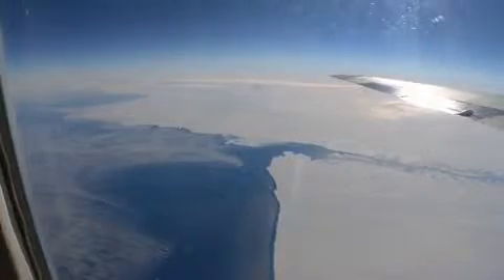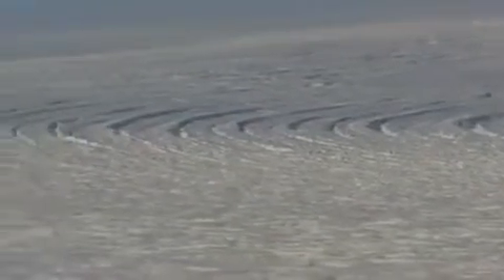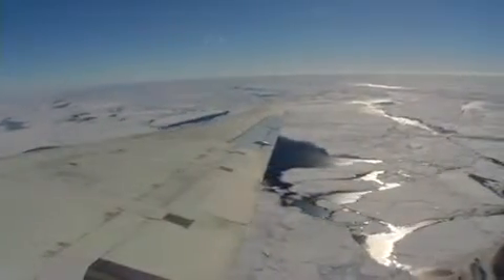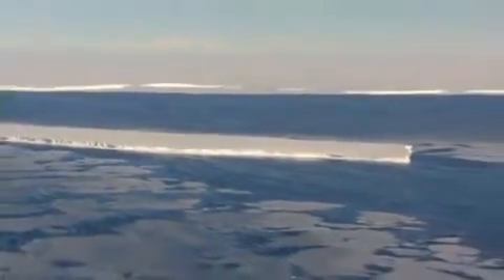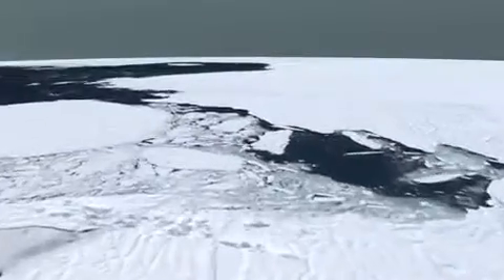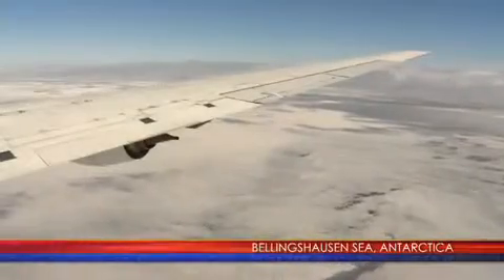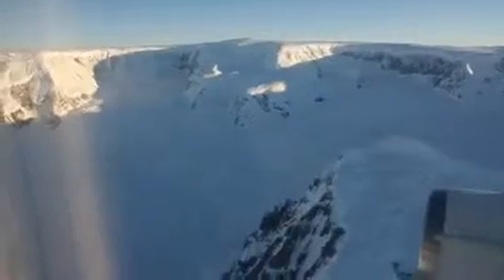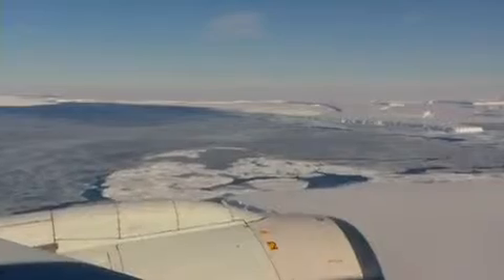NASA Antarctic Mission Operation ICE Bridge 2009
NASA's Operation ICE Bridge is the most recent success for the Airborne Science Program, NASA scientists and climate researchers. This six minute video summarizes NASA's research mission over west Antarctica and the Pine Island-Thwaites region through interviews with mission scientists and instrument operators.